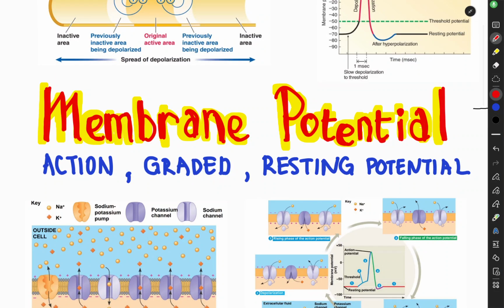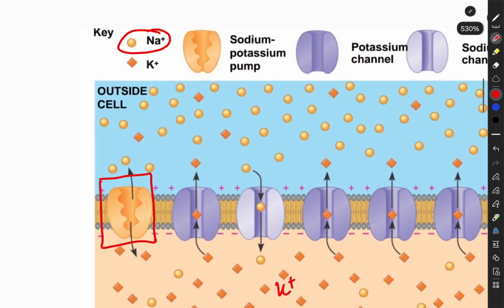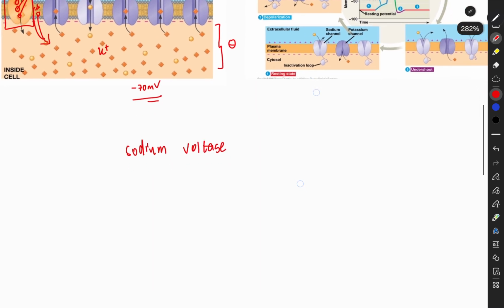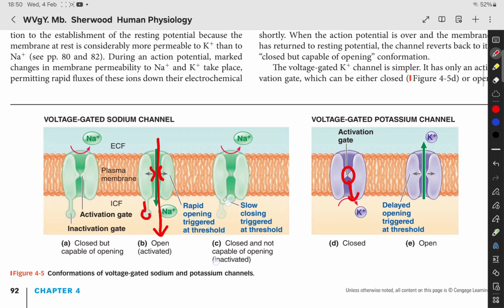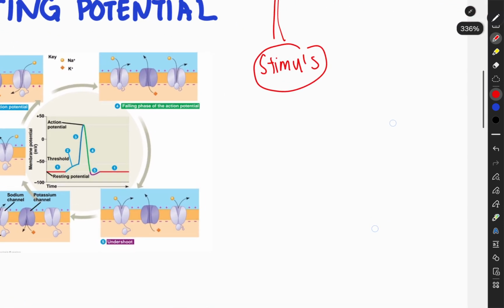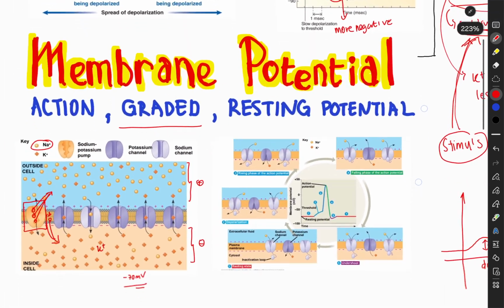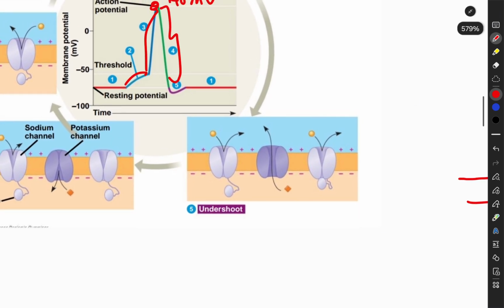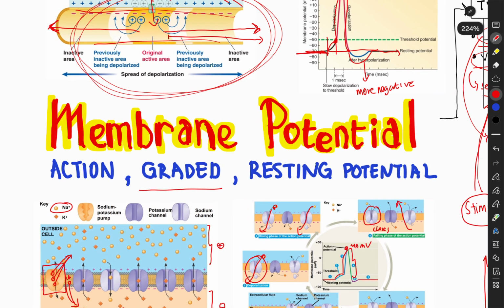Neurology || Membrane Potential, Protein Channels in the cell